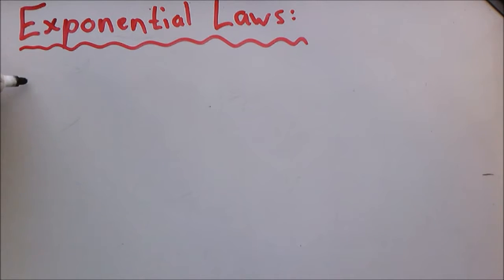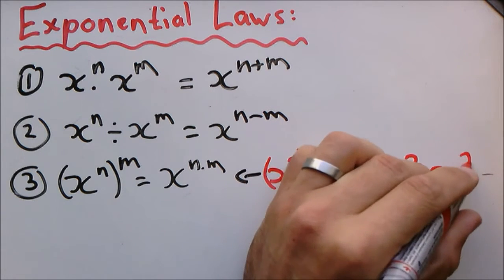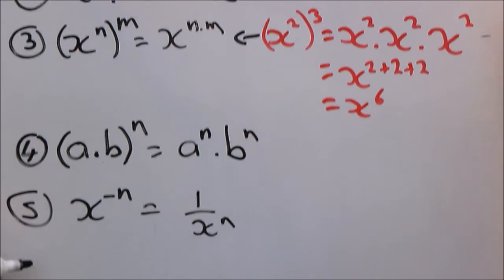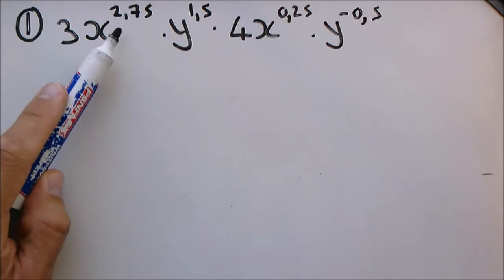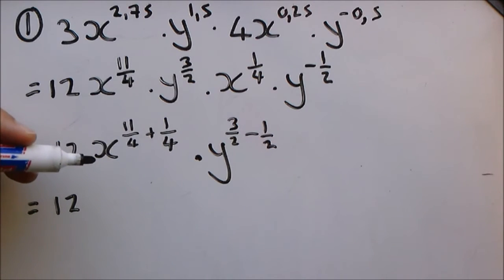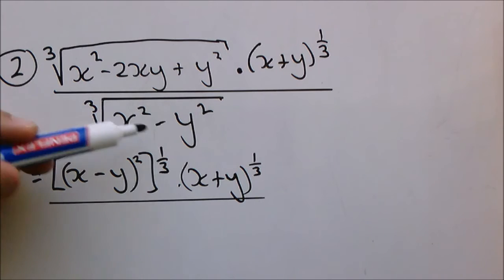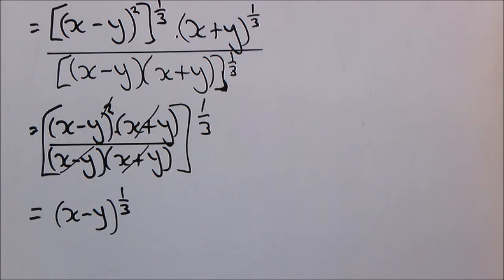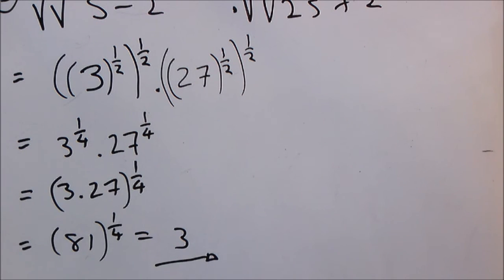4e The exponential laws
This video is an explanation of how to apply the different exponential laws.